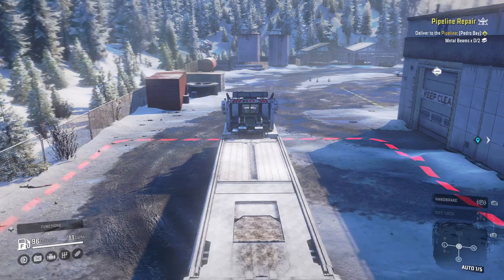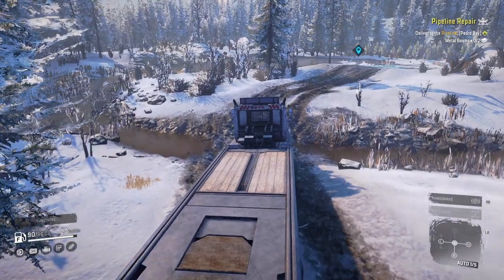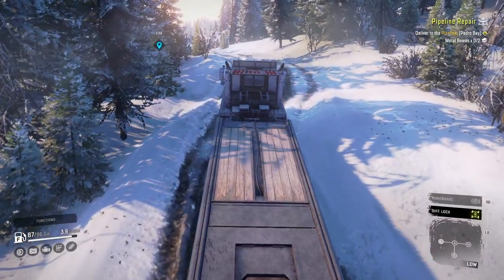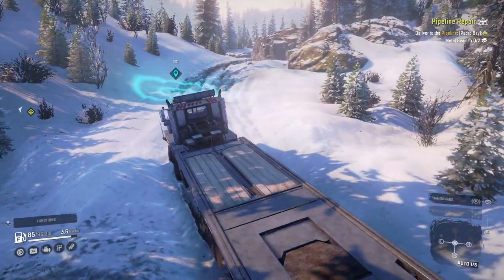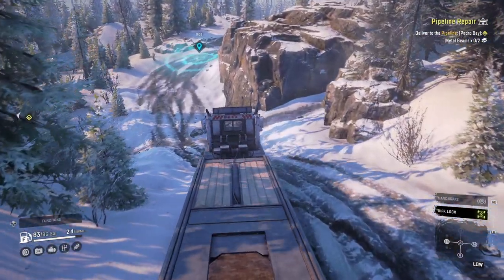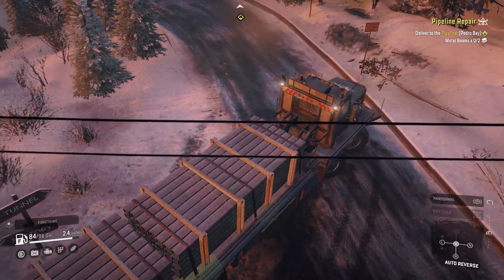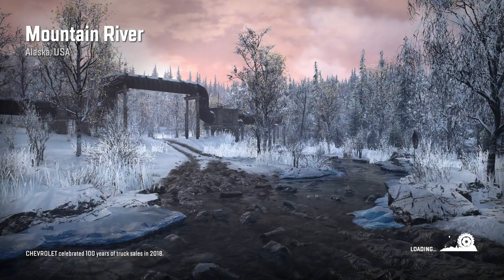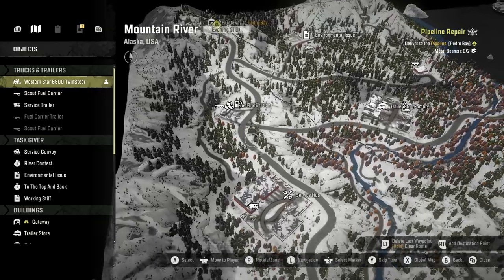megtwin plays SNOWRUNNER Ep76 AK Black Bird Pipeline Repair Job With Twinsteer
SnowRunner puts you in the driver’s seat of powerful vehicles as you conquer extreme open environments with the most advanced terrain simulation ever. Drive over 60 vehicles from brands such as Ford, Chevrolet, and Freightliner as you leave your mark on an untamed open world.